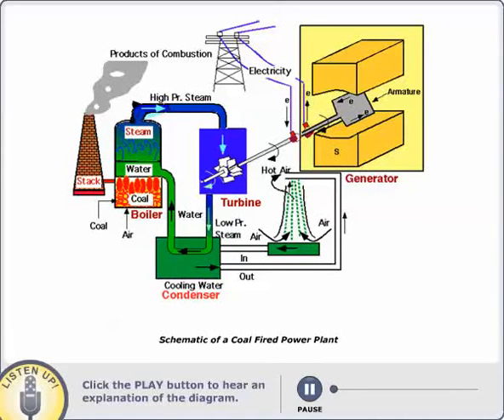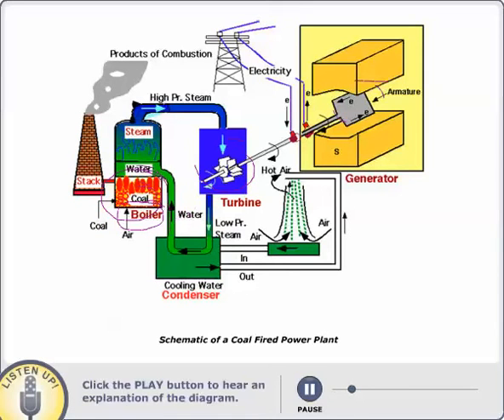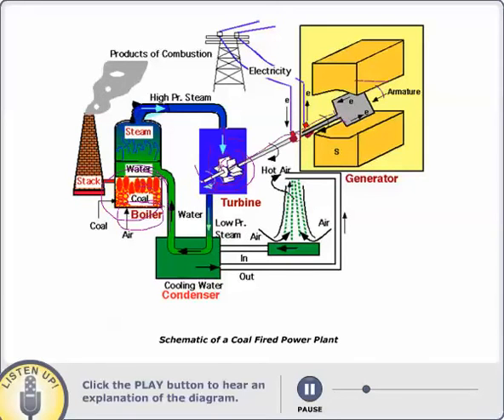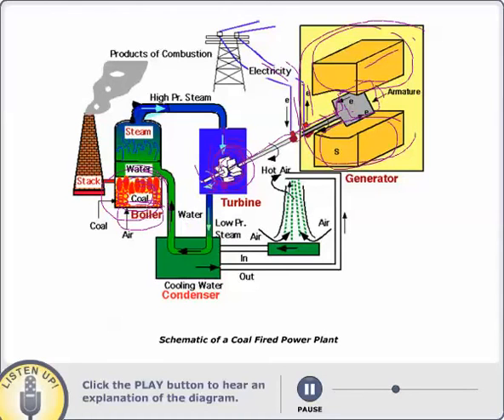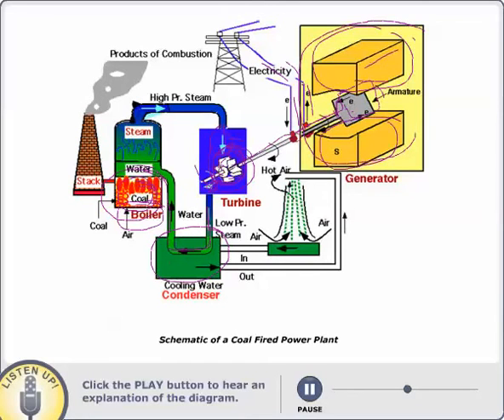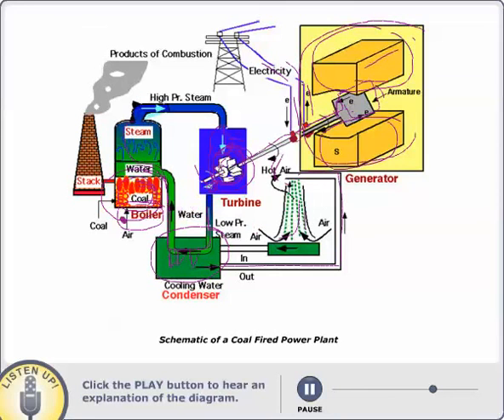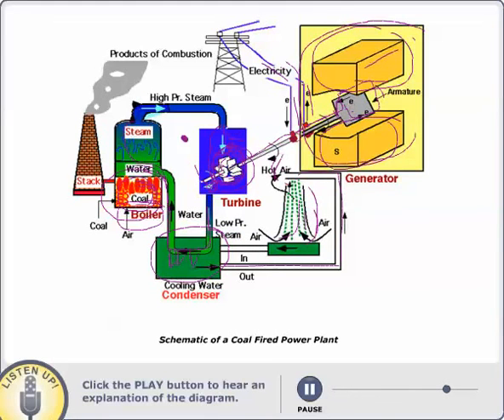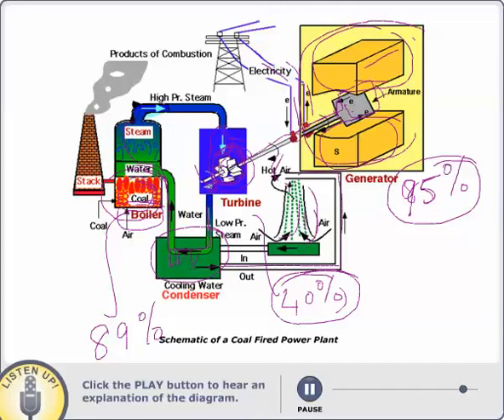Energy conversion of power plant